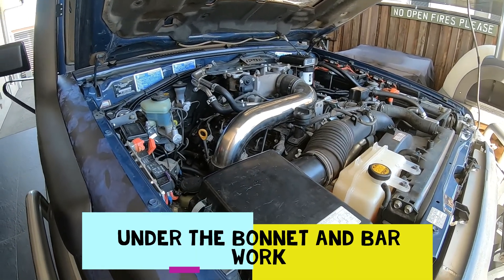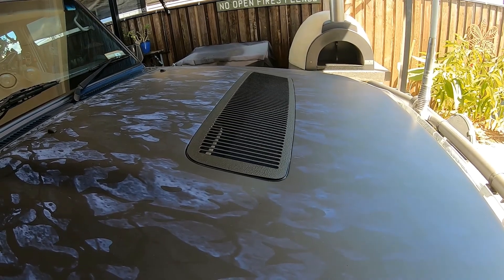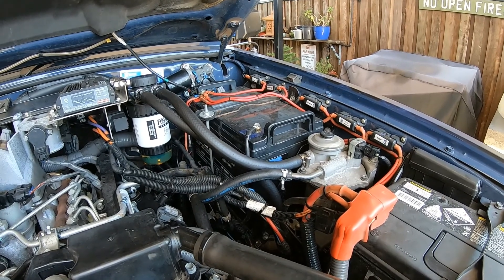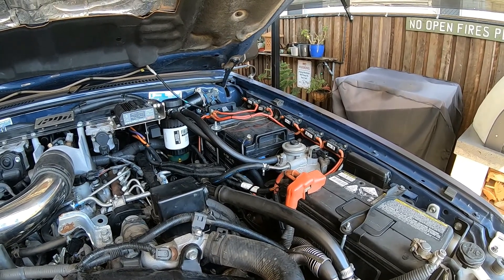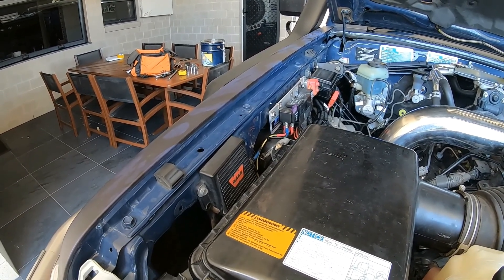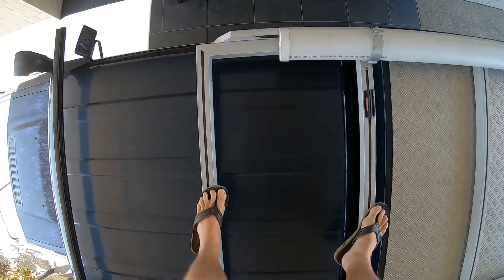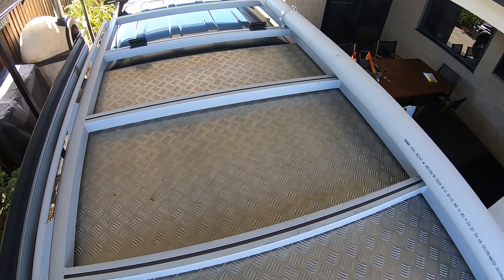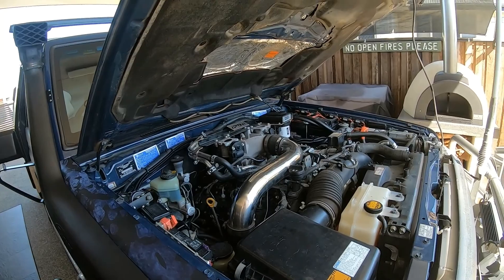79 Series Twin Cab Landcruiser - Under the Bonnet and Barwork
Where the horses reside.  But what else lurks under the Bonnet and what barwork is there on, under, on top and around this Landcruiser?

A look under the bonnet, in front of, along the sides, out the back and on top of the Landcruiser.